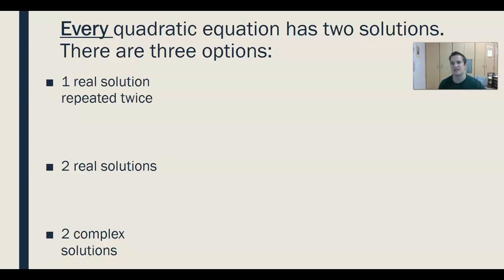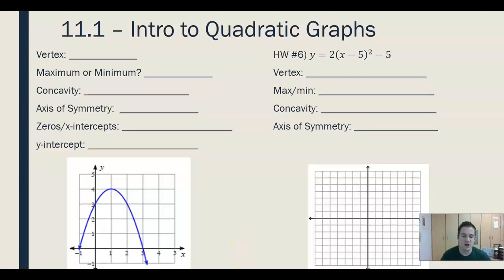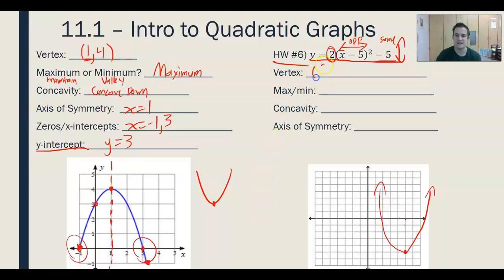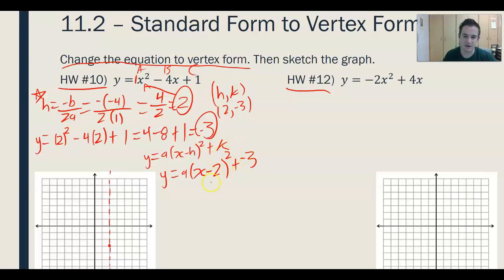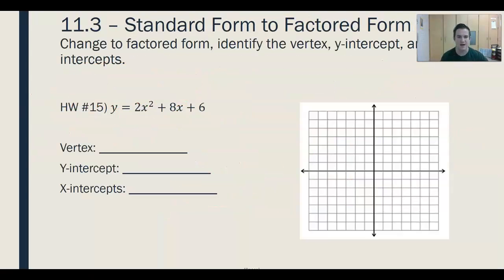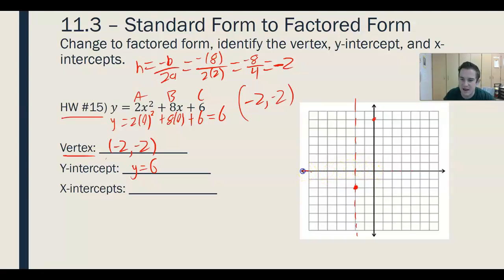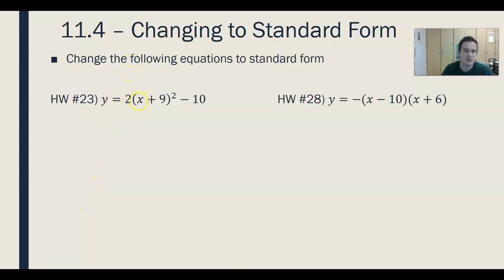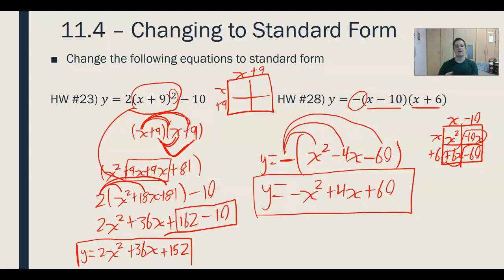Math 2, Unit 11 Quadratic Graphs Review